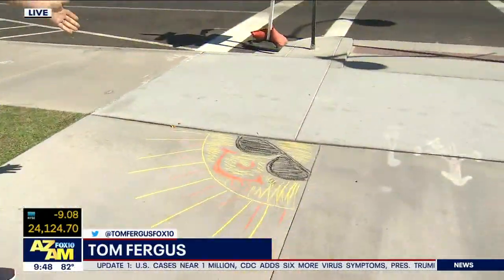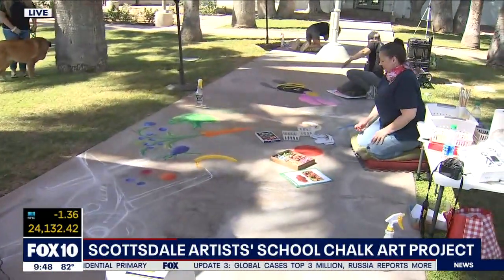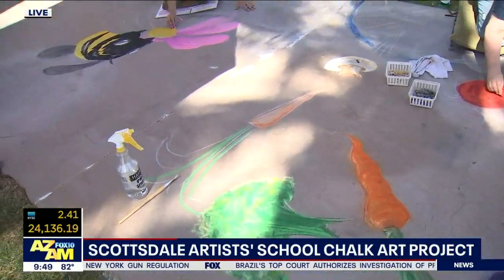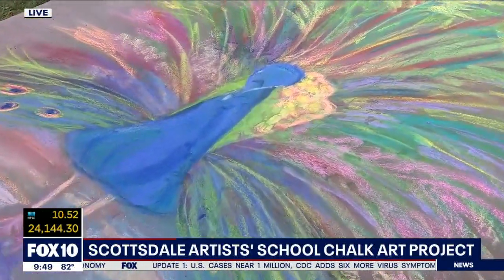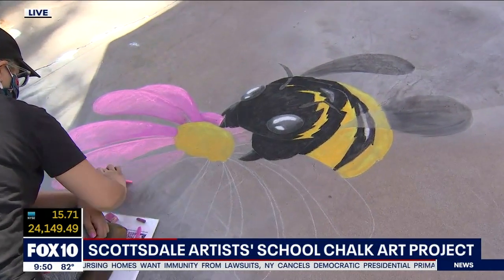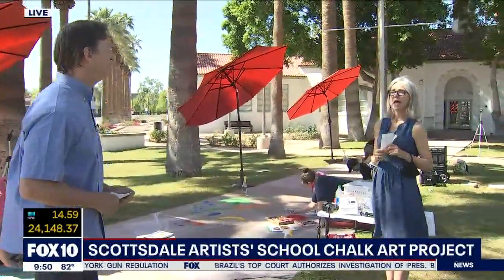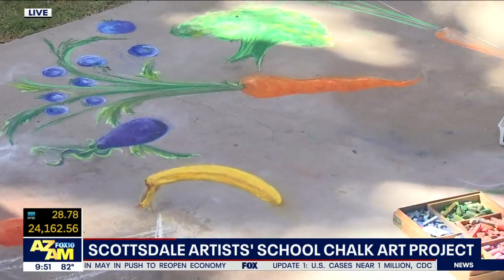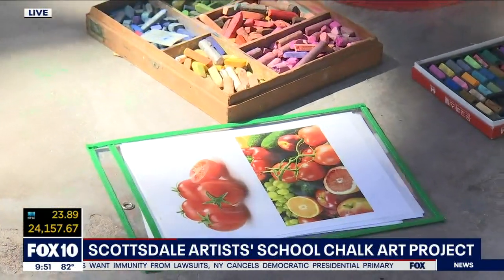Fox 10 azam scottsdale artist school chalk art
Tom for Fox 10 came out to SAS yesterday morning for "Chalk Art - The Pathway Back". Five artists created imagery that shares inspiration for a "Pathway Back" along the front entrance to the SAS building. Tapping into the healing power of art, the artists drew from their own experiences, hopes, and heroes to create art that helps envision a path back to community life, inspiring aspirations, and renewed passion for a healthy planet.

This is the property of Fox 10 Phoenix